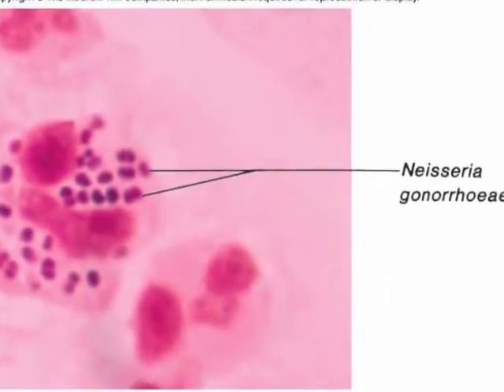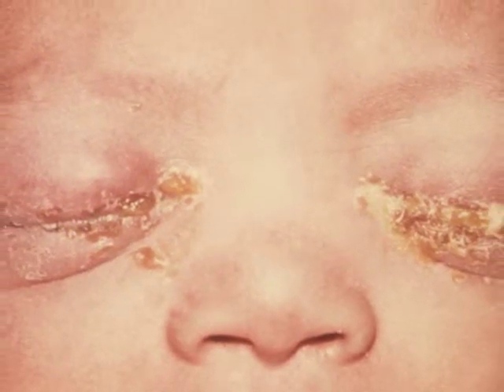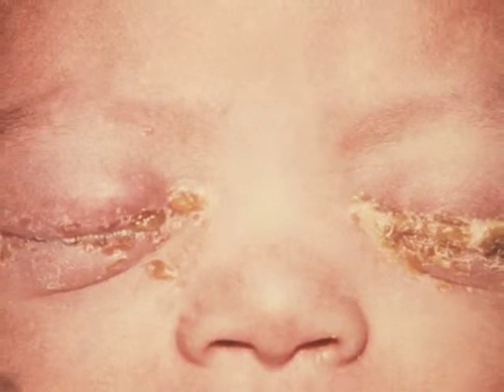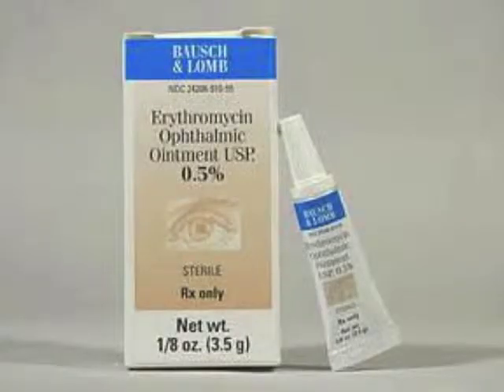N260 Video Presentation